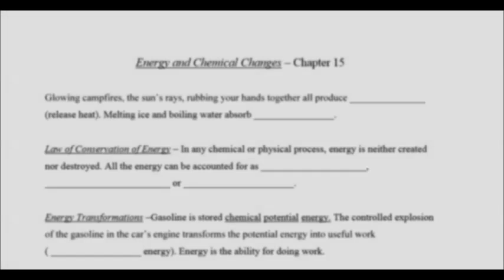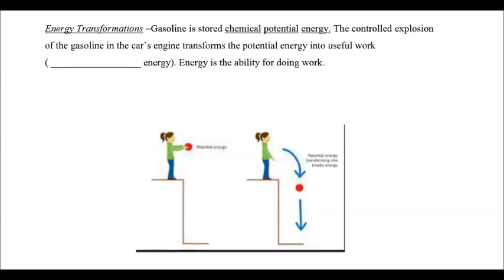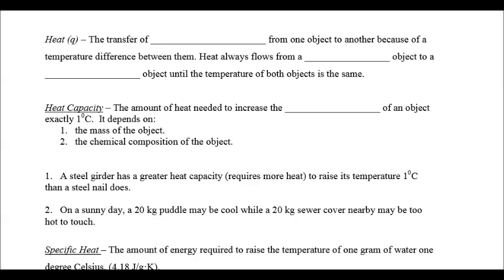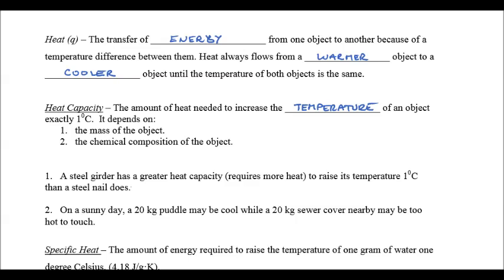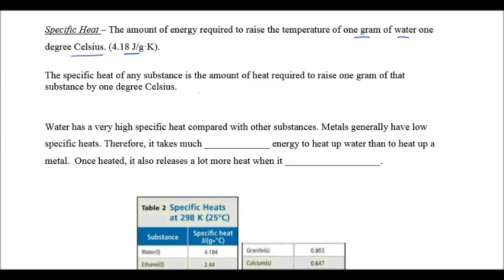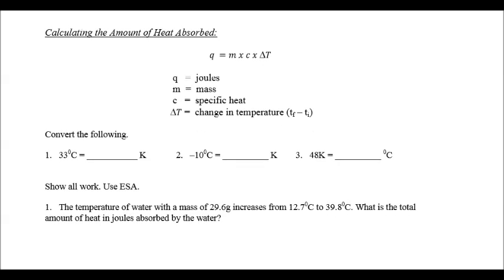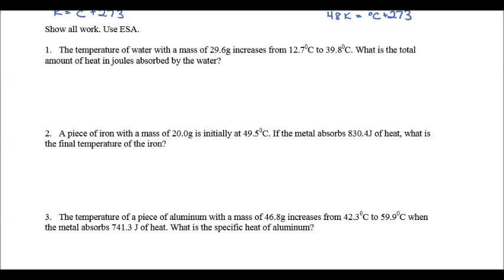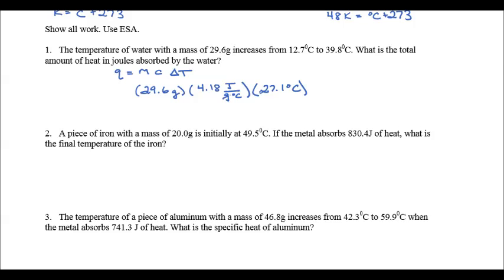Cha15Lec1 MM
Description